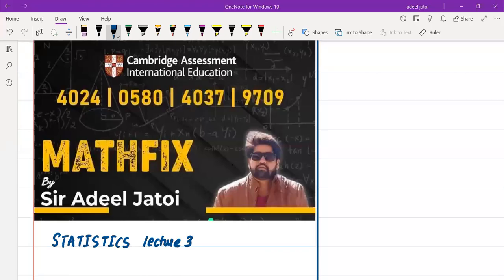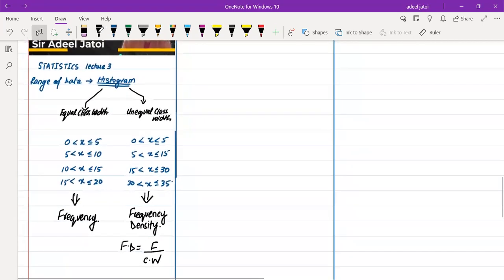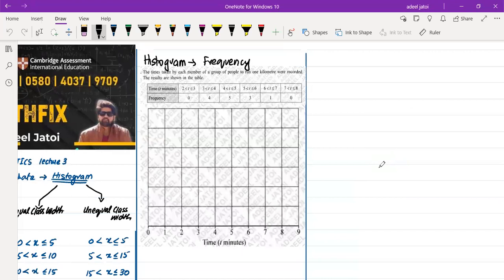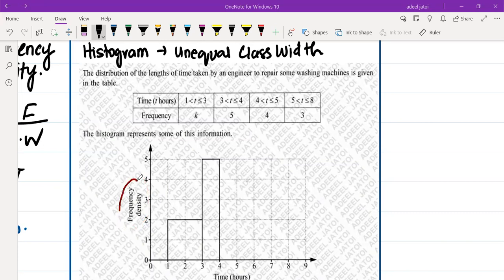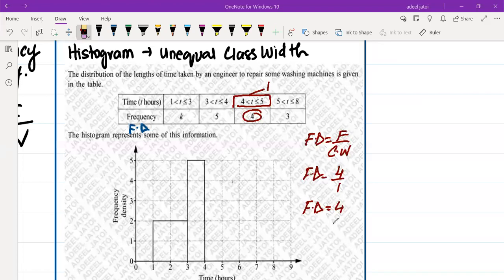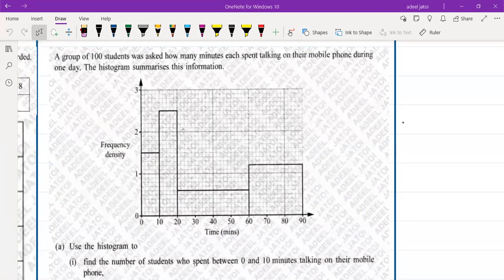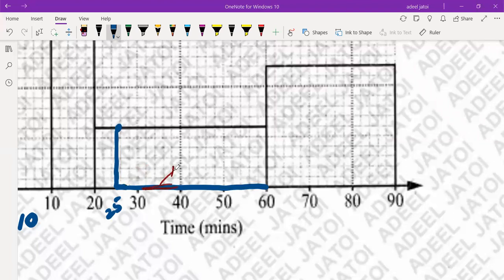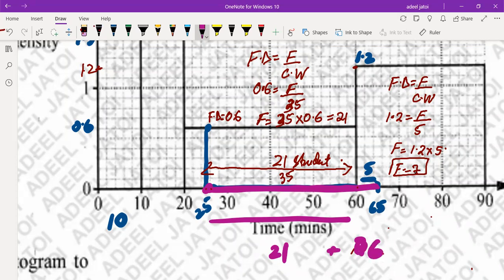4024 || 0580 || STATISTICS (Histogram) Lecture 3